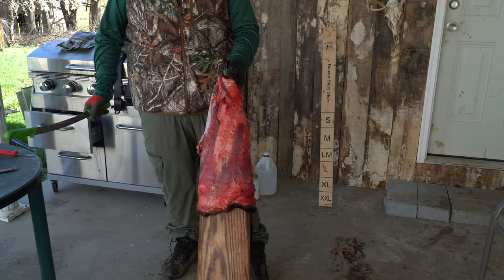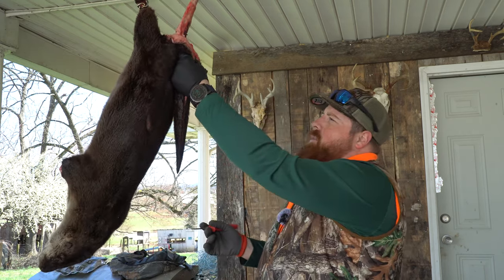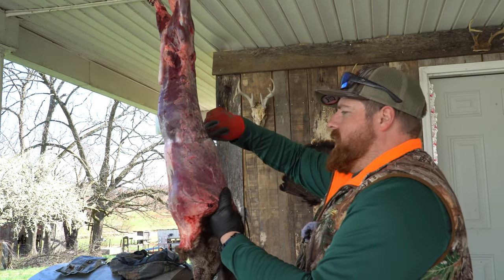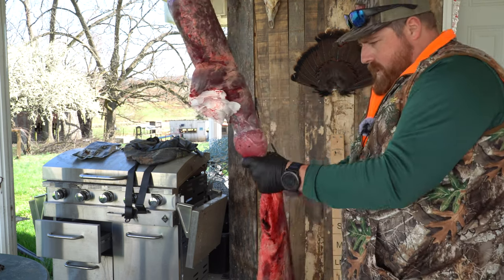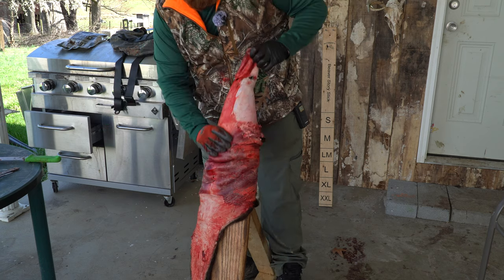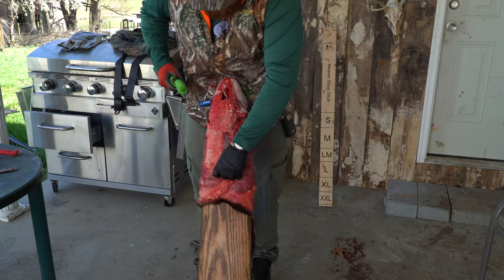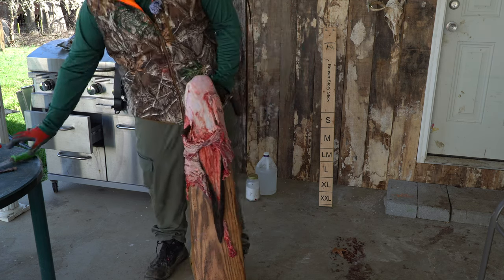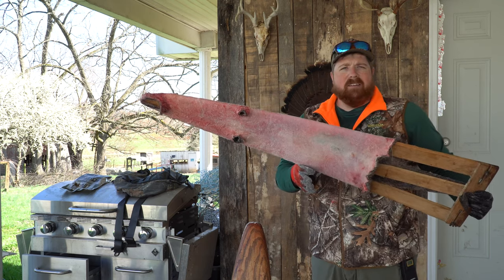Achieve Perfect Otter Skin with These Tips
In this detailed tutorial, learn the proper techniques for skinning, fleshing, and boarding an otter. From start to finish, we will guide you through the process to ensure a clean and professional result. Whether you are a beginner or experienced trapper, this video will provide valuable insights and tips for handling otter pelts effectively. Follow along as we demonstrate each step, including skinning the otter, fleshing the hide, and prepping it for tanning. Discover the tools needed, the best practices to follow, and common mistakes to avoid. By the end of this tutorial, you will have the knowledge and confidence to properly process an otter pelt for use or sale. Don't miss out on this essential guide for anyone interested in trapping or working with otter hides. Watch now and master the art of otter skinning with our step-by-step instructions.